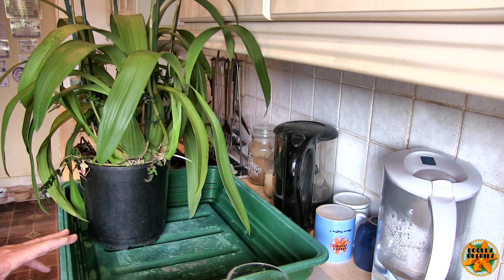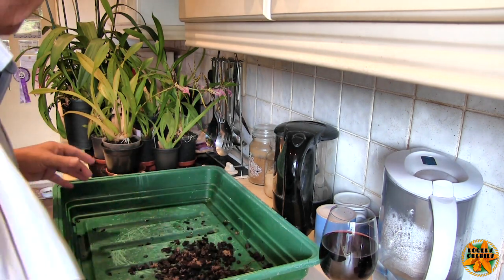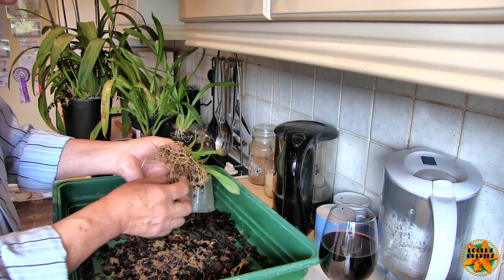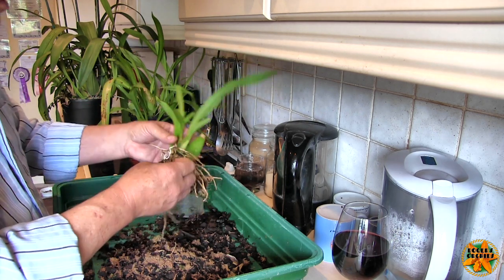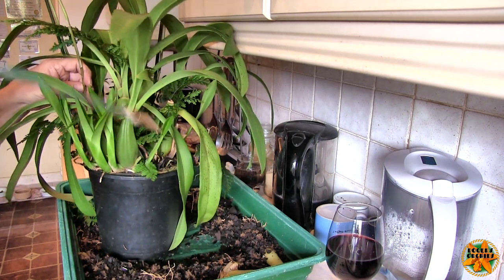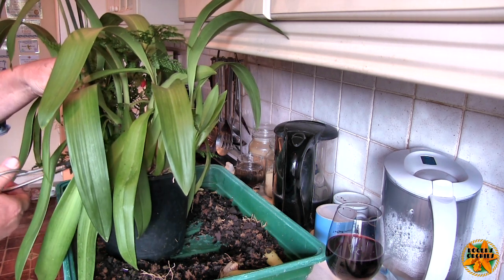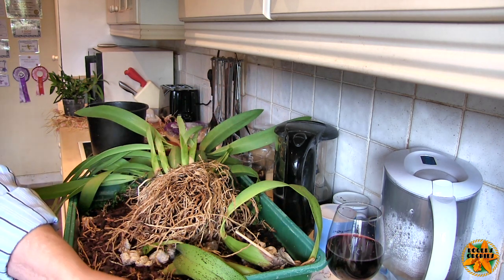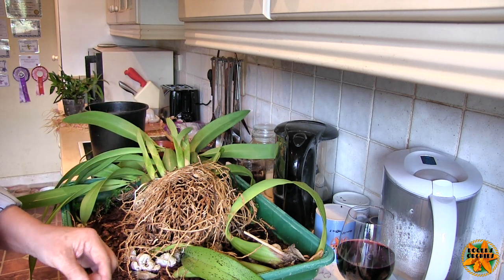The MASSIVE Repot Pt 1 - It's Huge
Playing tricks but seriously, this is a massive repot.